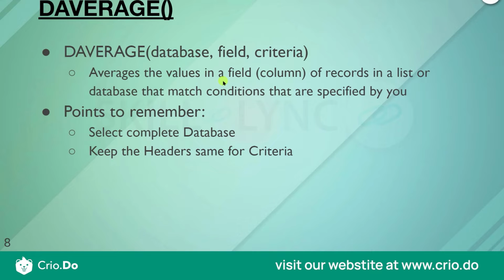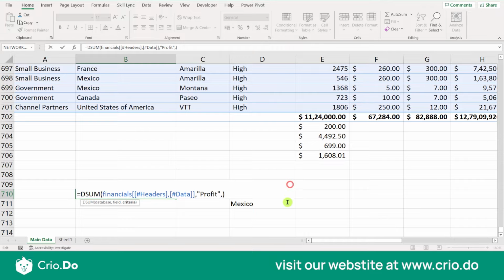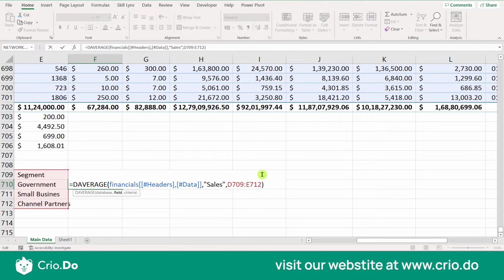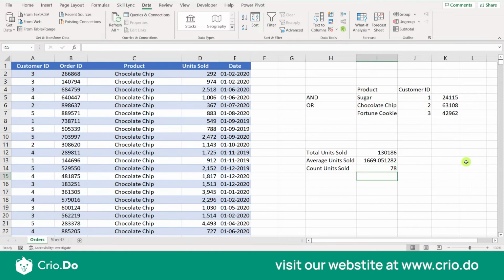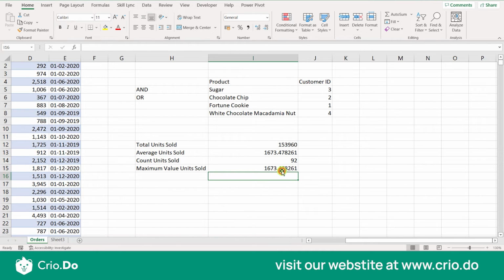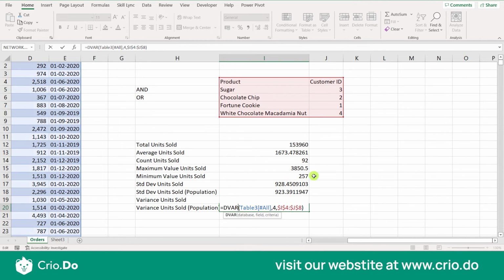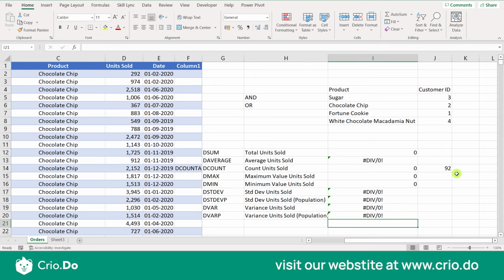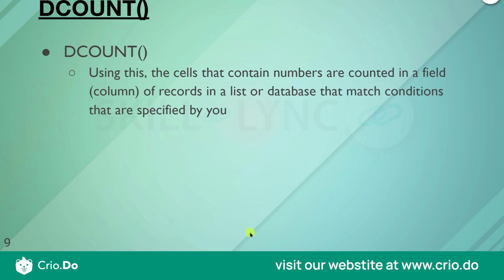Master Excel 2024: DSUM, DCOUNT, and Advanced Automation Techniques 🚀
Unlock the power of advanced Excel D-functions to revolutionize your data analysis skills in 2024! This comprehensive guide dives into key functions like D-SUM, D-AVERAGE, D-MAX, and more, demonstrating their real-world applications for large datasets. Learn how to handle multiple criteria, avoid common errors, and optimize your workflow for better productivity. Perfect for Excel users, data analysts, and professionals looking to elevate their expertise.